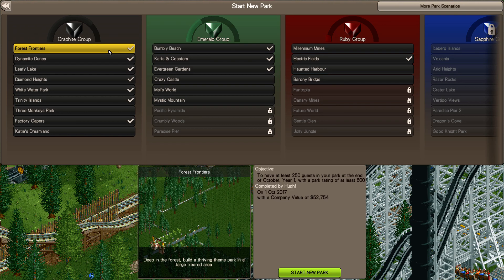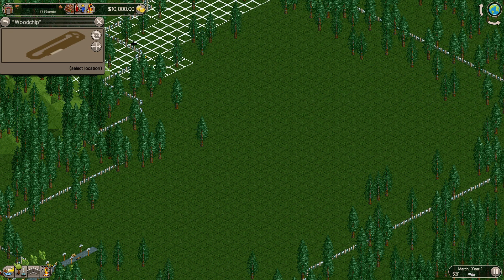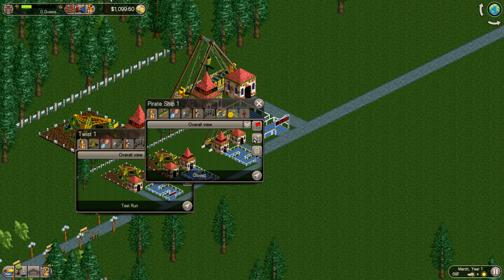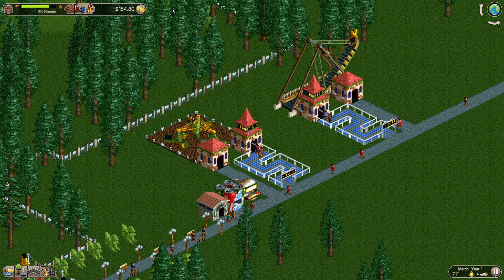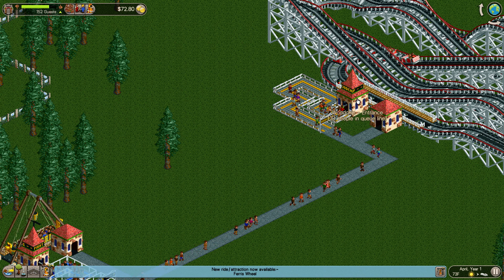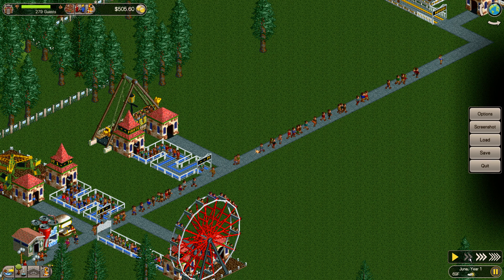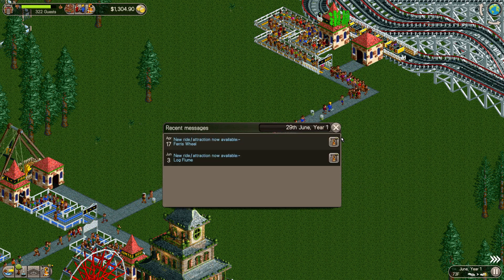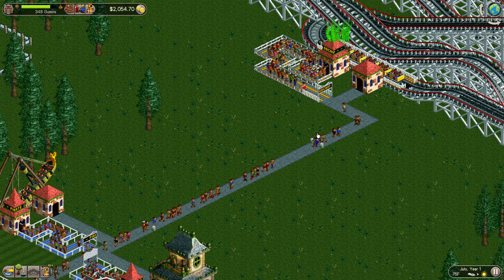RollerCoaster Tycoon Classic - Graphite Group - Forest Frontiers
In this video I play the first level of the Graphite Group - Forest Frontiers.

RollerCoaster Tycoon Classic is a construction and management simulation video game developed by Origin8 Technologies and published by Atari. The game combines features that were first seen in RollerCoaster Tycoon and RollerCoaster Tycoon 2, which were both amusement park management simulators created by Chris Sawyer for the PC.